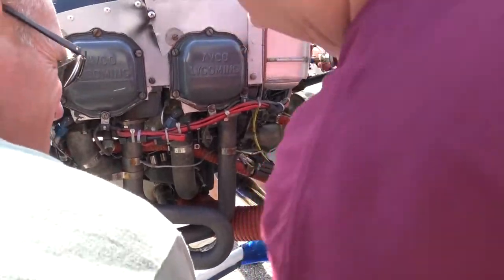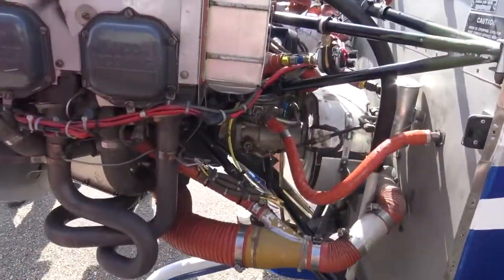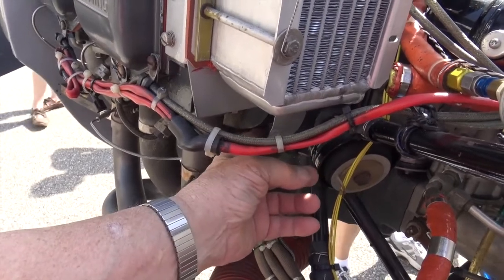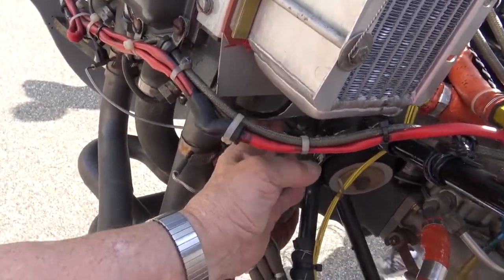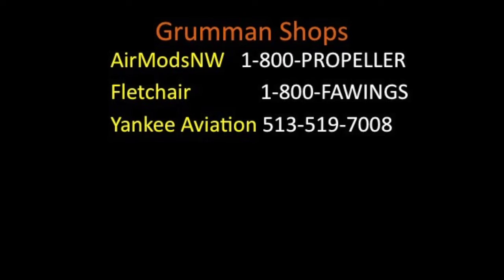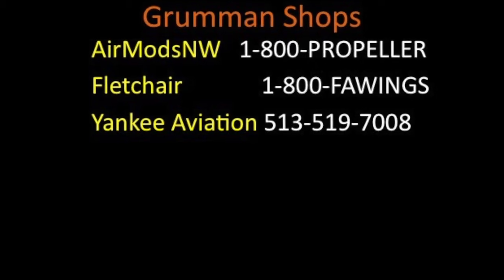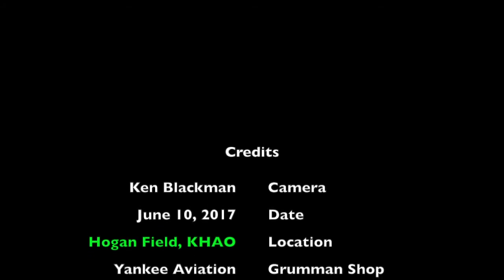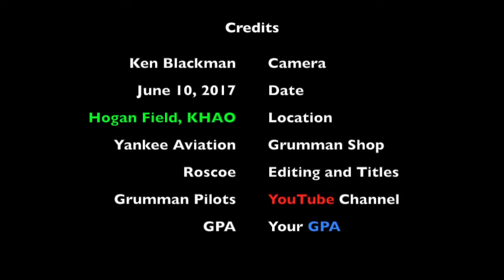Under Cylinder Baffle Modification - Grumman Style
Under Cylinder Baffle Modification  - Grumman Style:  Modifying the under cylinder baffles to allow more cooling air to flow over the top of the cylinder fins in an effort to reduce cylinder temperatures.